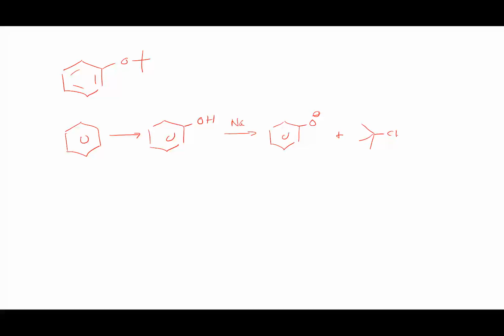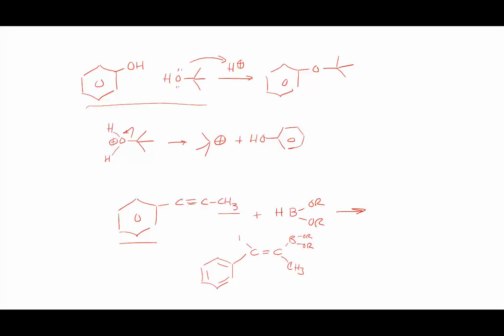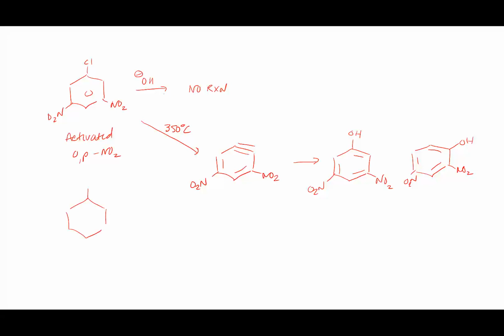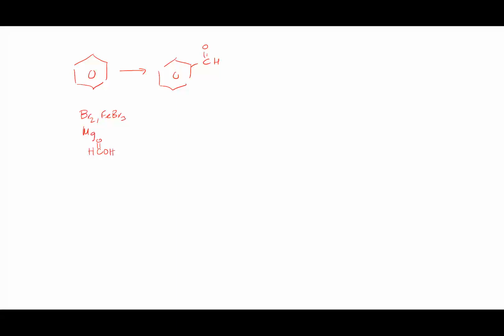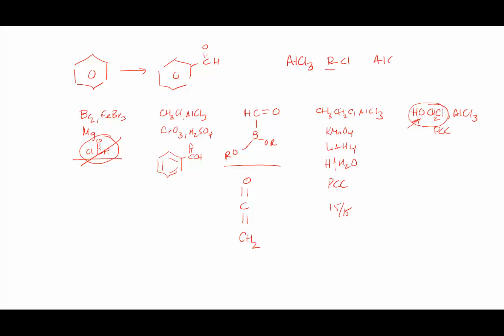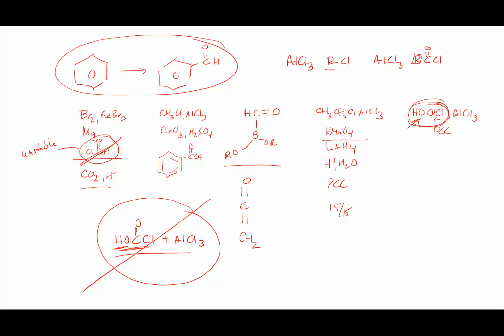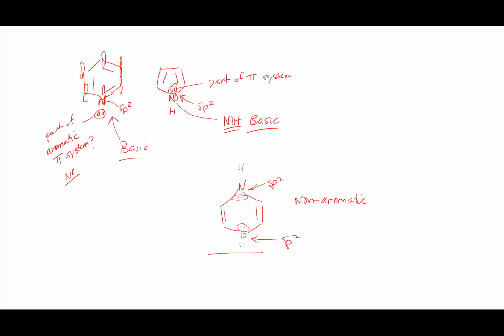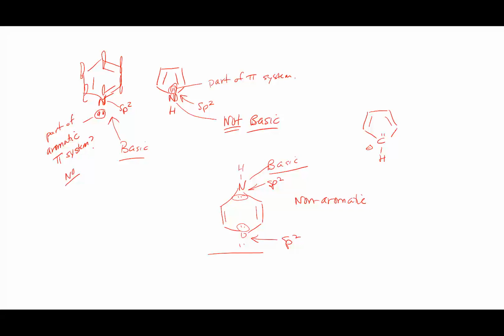Lecture Video Mar 27 2019 8 am